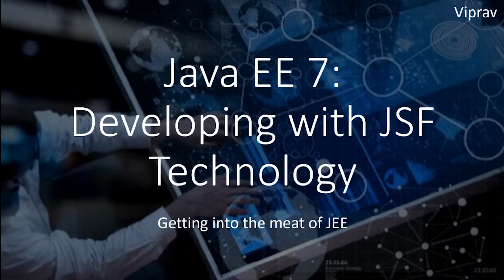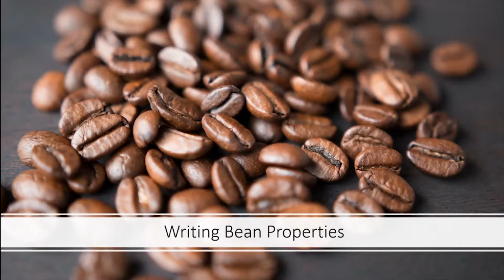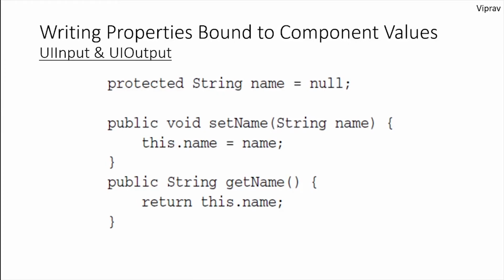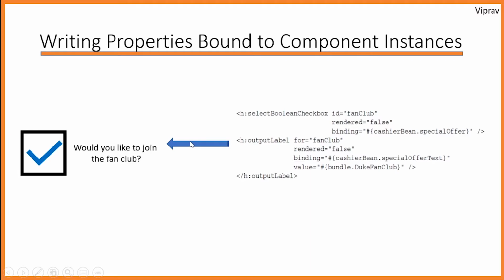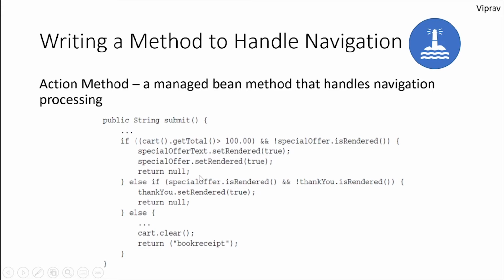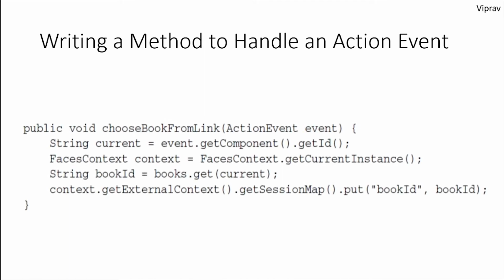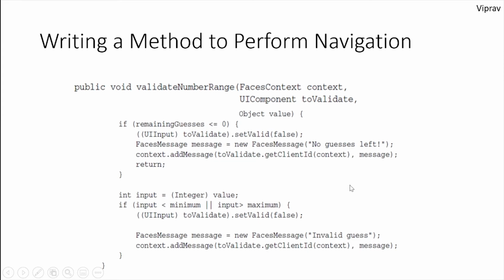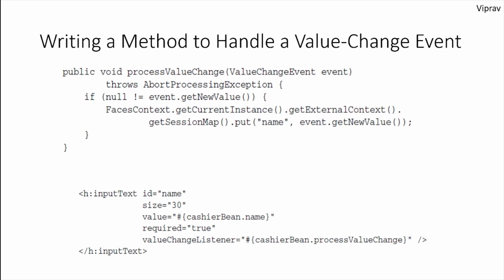12 - Developing with JSF Technology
Managed Beans and JSF Tech are made for each other!